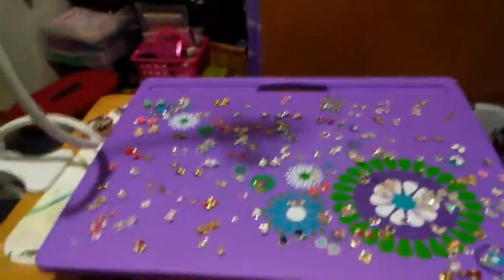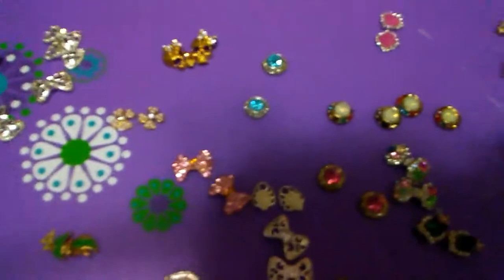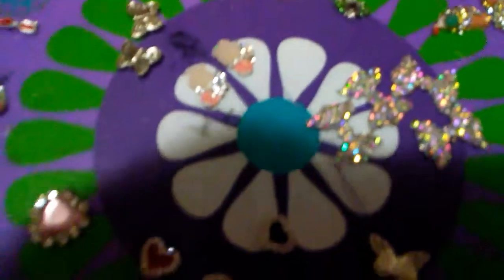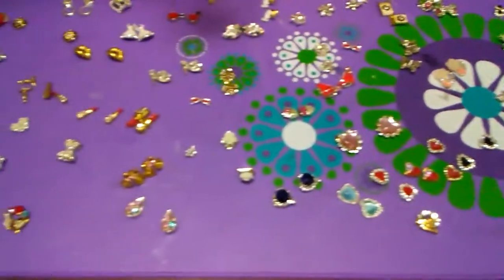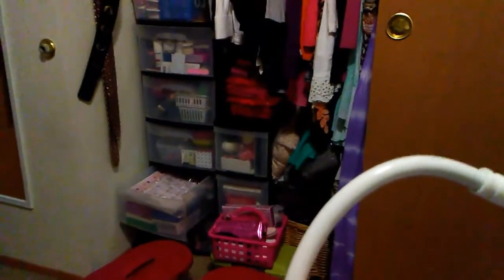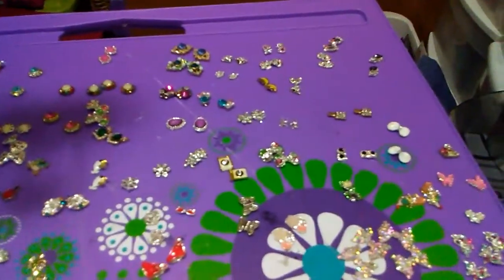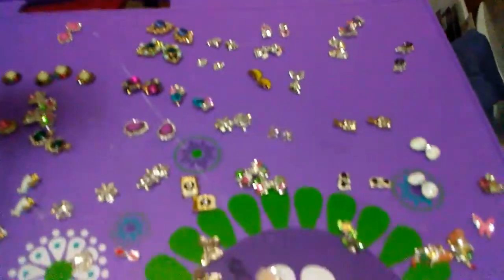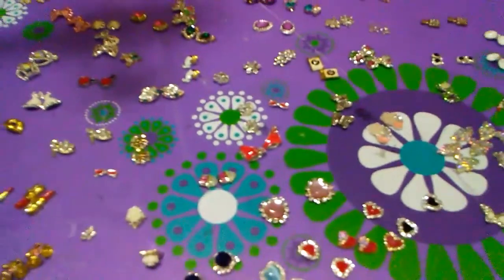Alloys..(PT2) of the destash.(sold)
A look of all the Alloys that are in the D stash that I am selling.. I wanted to show you want you will be getting . from the first video posted! Thank you.